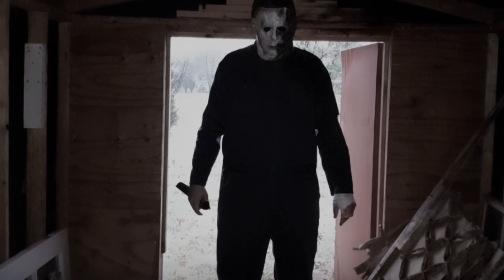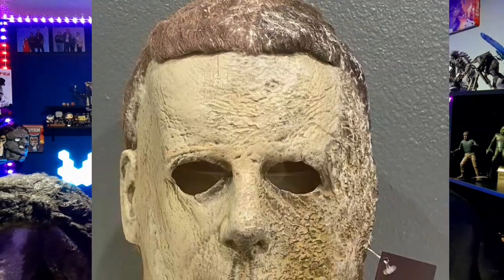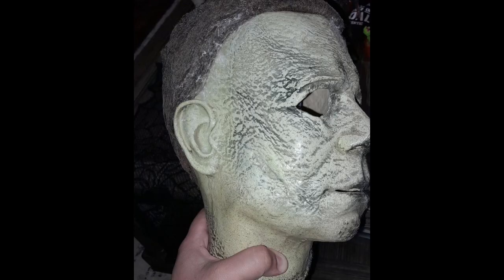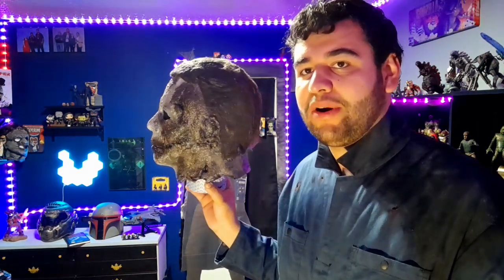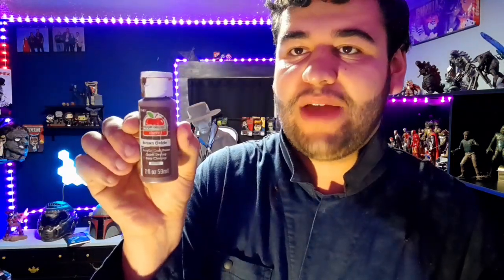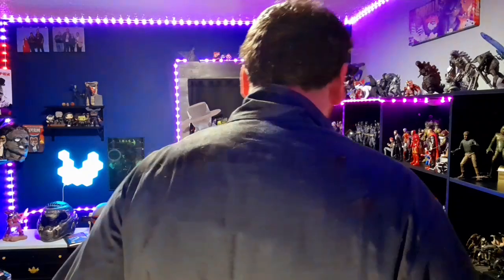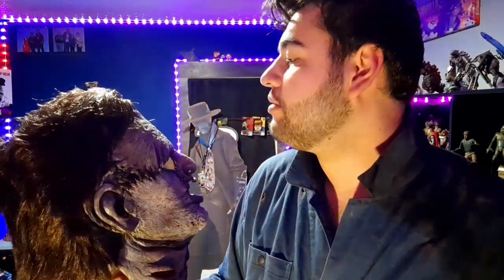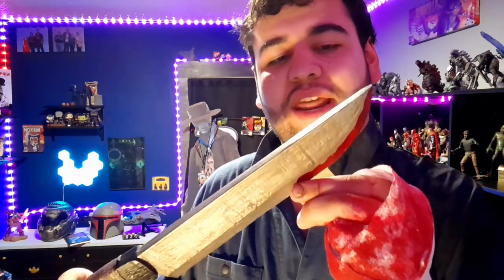Halloween Michael Myers Costume Review